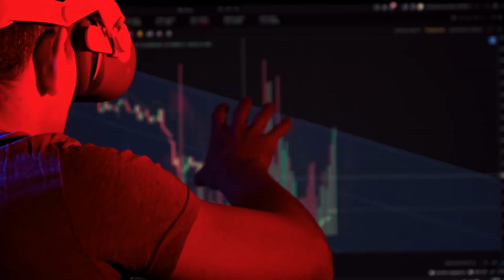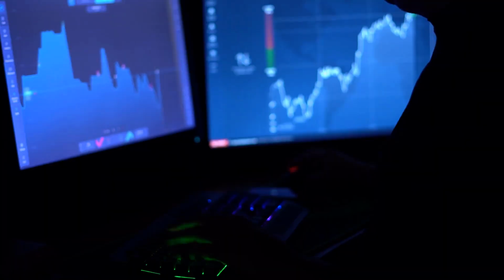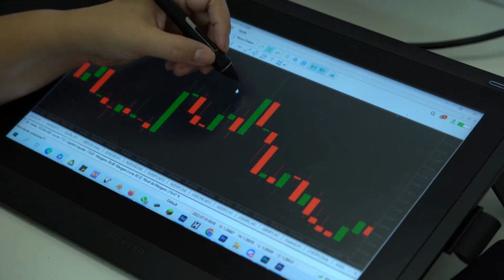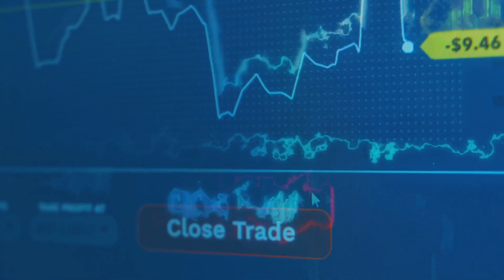How to Avoid Fake Breakouts in Forex | Flat Zone + Trendline Strategy (2025)